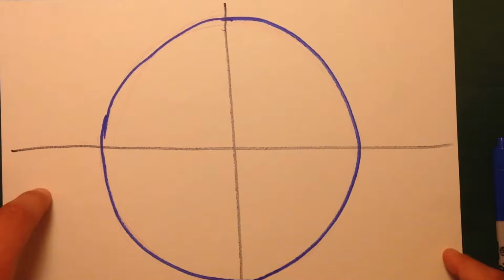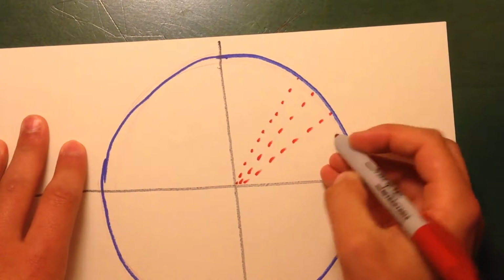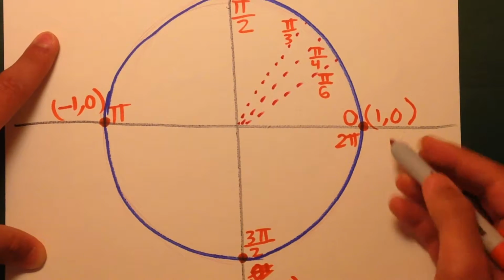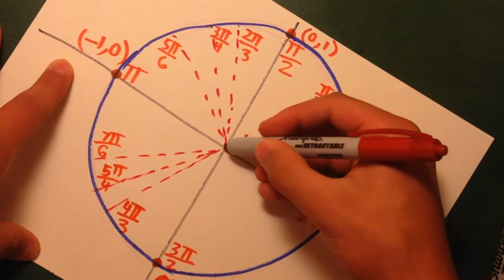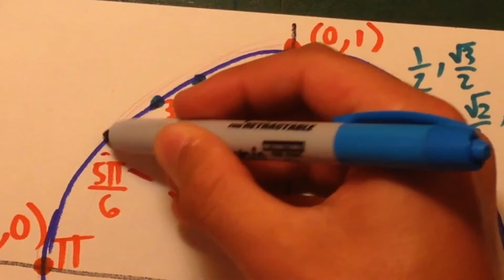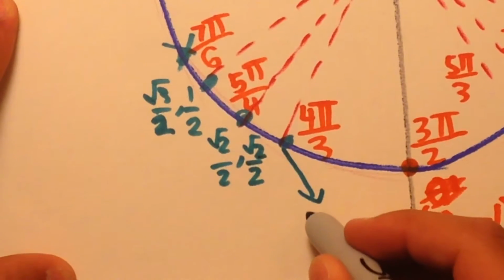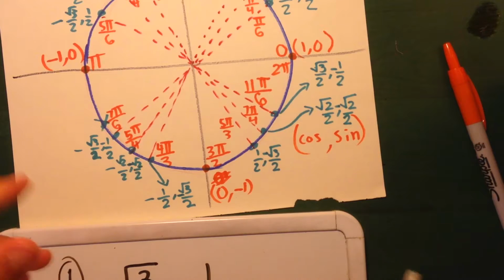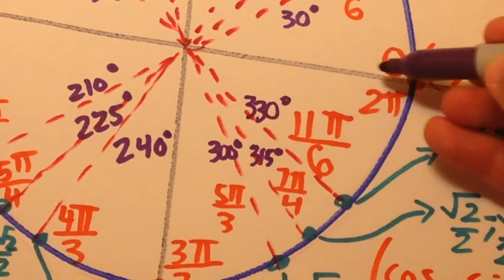The Unit Circle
Learn how to memorize the unit circle and understand its angles, radius and points.